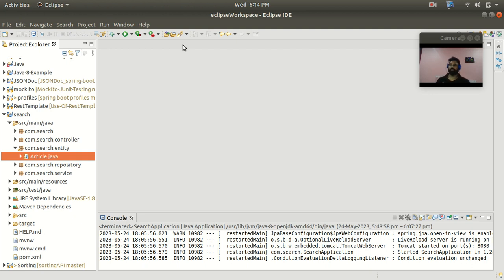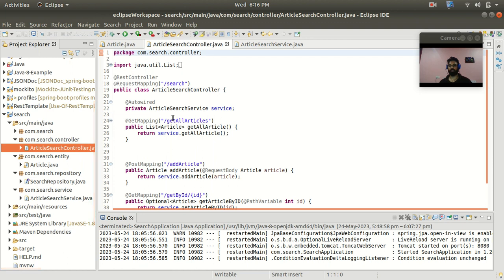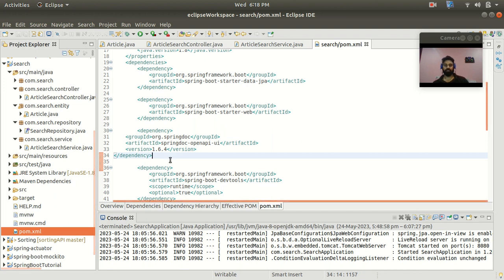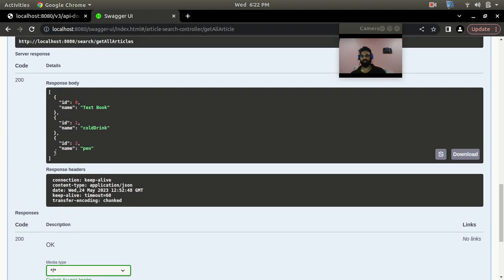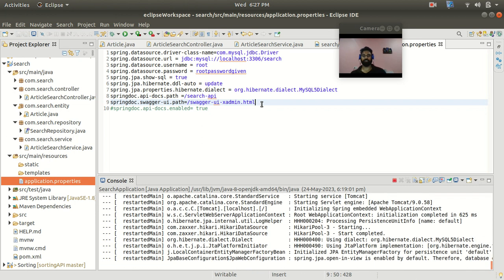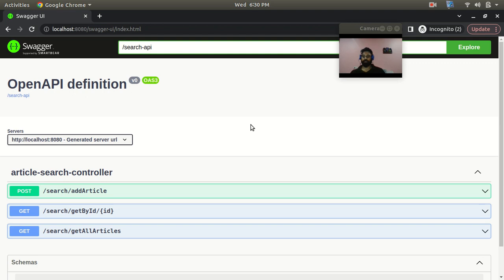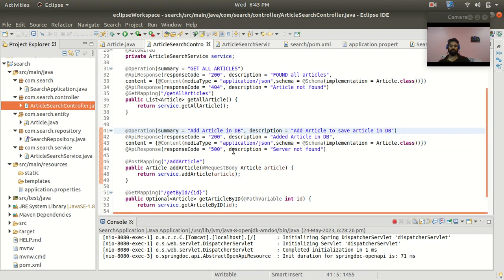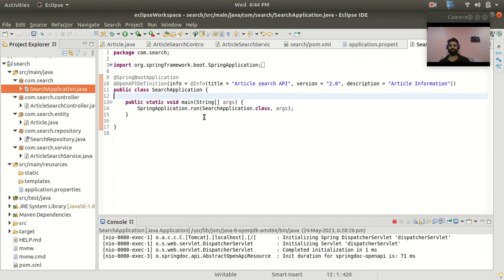Spring Boot + Swagger OpenAPI Implementation with real time project example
In this video , we will  see the way to configure Swagger OpenAPI in spring boot application.